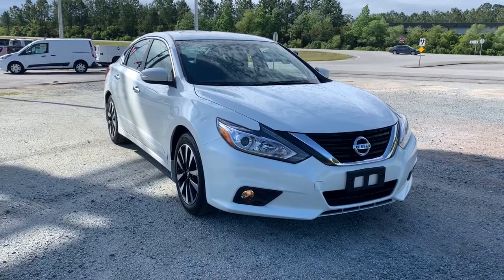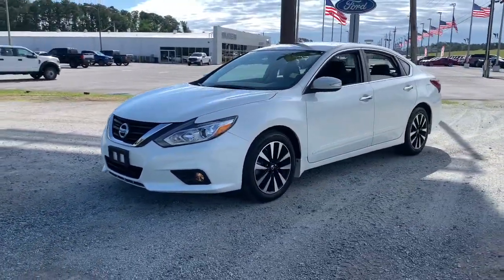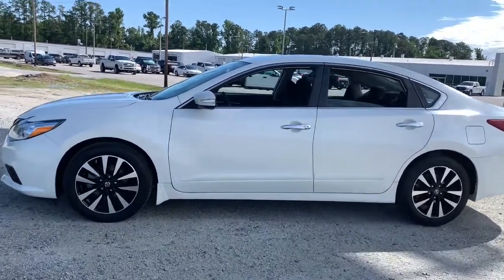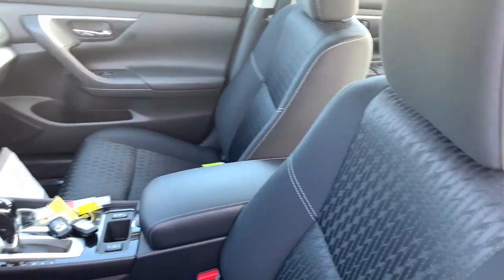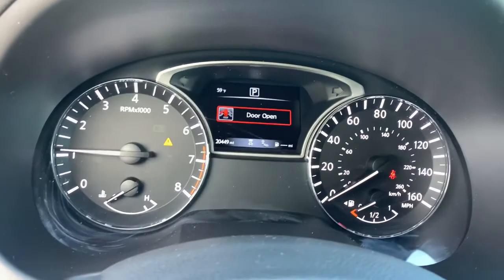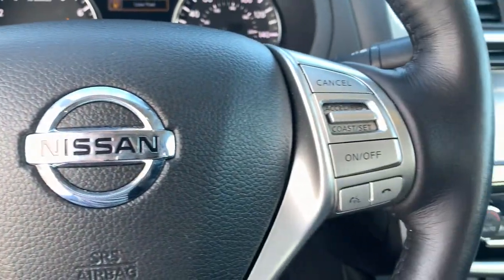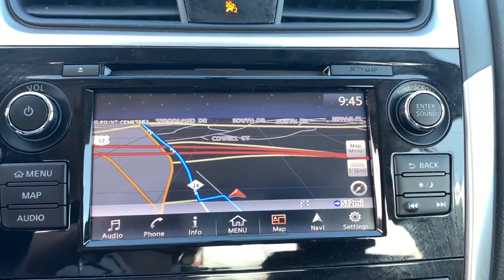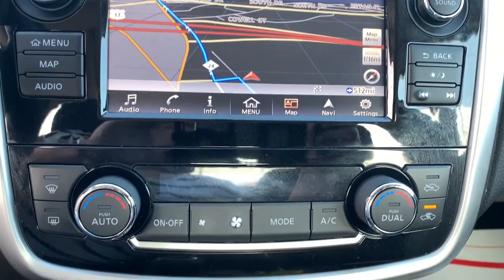2018 Nissan Altima Jacksonville, Swansboro, New Bern, Burgaw, Wilmington, NC P9013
Pearl White Used 2018 Nissan Altima available in Jacksonville, North Carolina at Sanders Ford. Servicing the Swansboro, New Bern, Burgaw, Wilmington, NC area.
2018 Nissan Altima 2.5 SV - Stock#: P9013 - VIN#: 1N4AL3AP4JC225858

Sanders Ford
1135 Lejeune Blvd.